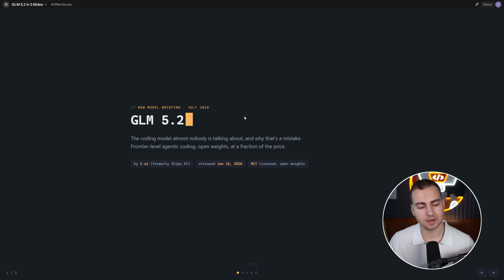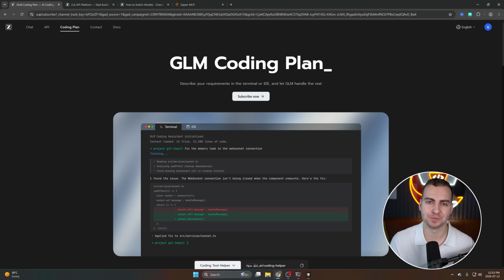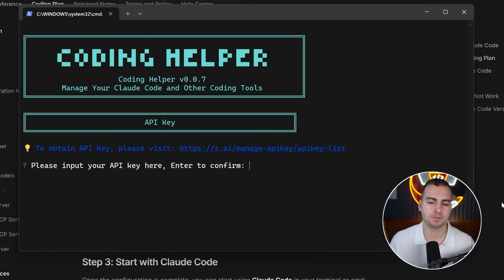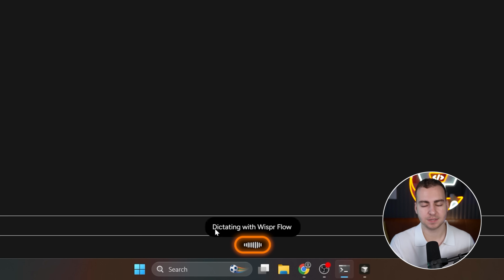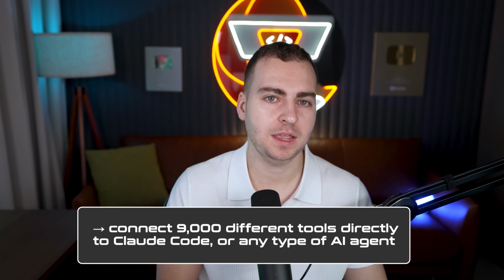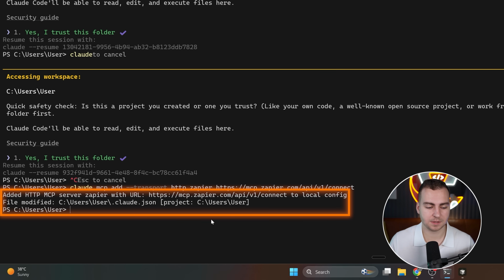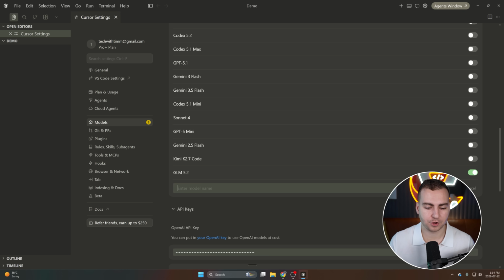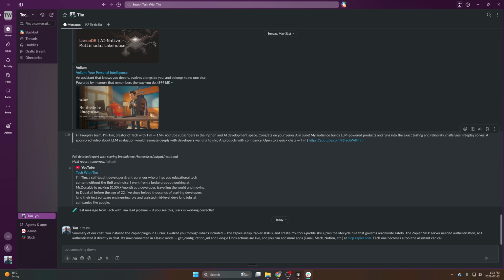GLM 5.2 in Claude Code is Blowing My Mind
Use the Zapier MCP server to connect to over 8000 applications/tools

GLM 5.2 is one of the best open source models available right now — and almost nobody is talking about it. At $4.40 per million output tokens, it's cheaper than Haiku and Sonnet 4.6, while delivering performance that rivals Opus 4.8 and GPT 5.5. In this video I show you exactly how to set it up in both Claude Code and Cursor, then take it further by connecting it to your real workflow via the Zapier MCP server.

⏳ Timestamps ⏳
00:00 | Overview & Stats
01:30 | Benchmarks
02:23 | GLM 5.2 Plan/API
03:47 | Claude Code Setup
06:09 | Switching Models in Claude
08:13 | Adding Zapier MCP Server
11:39 | Cursor Setup